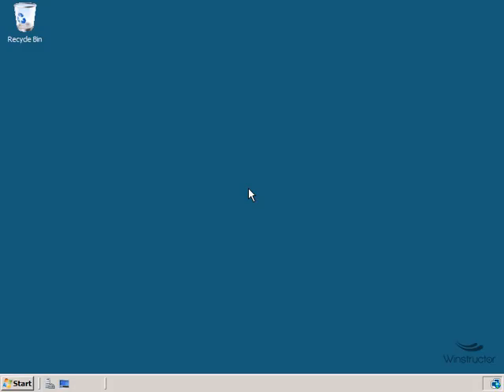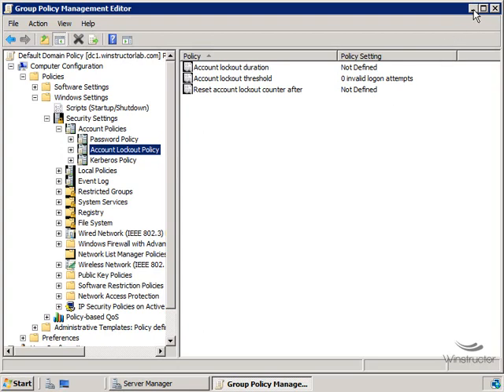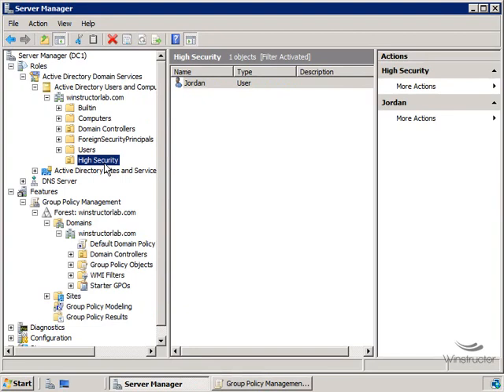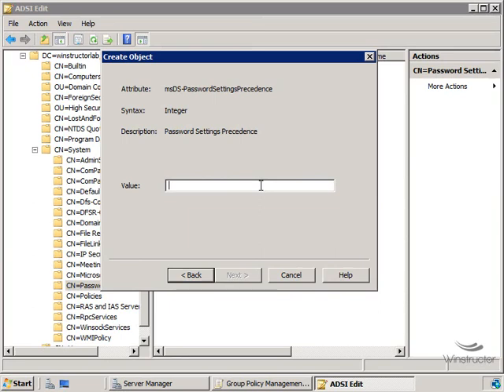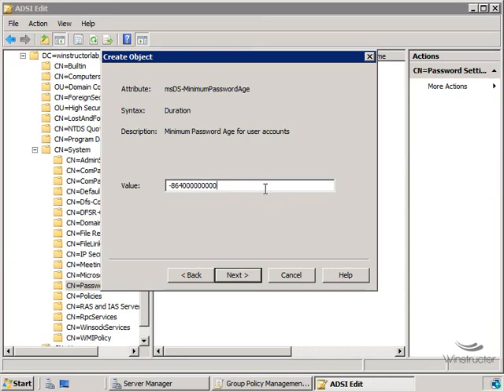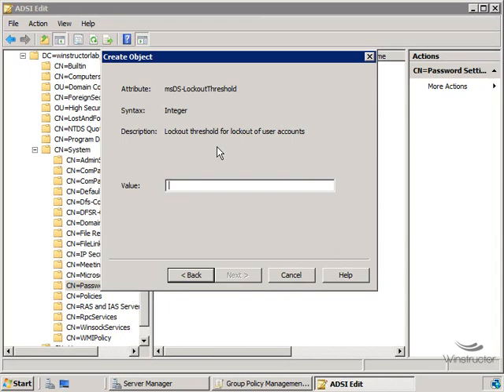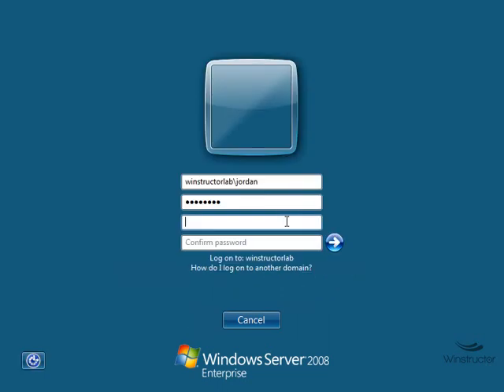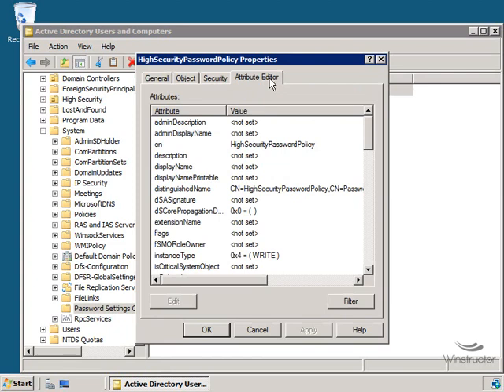Win2008 Fine Grained Password and Account Lockout Policies